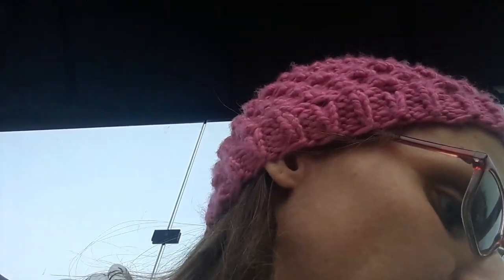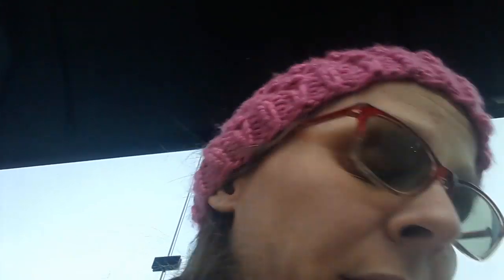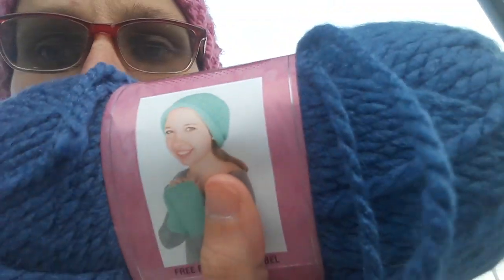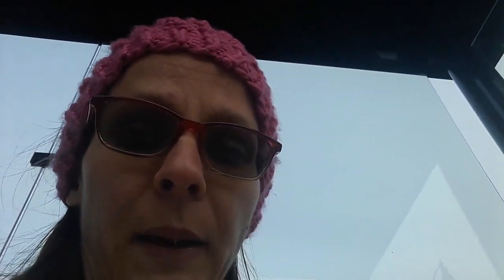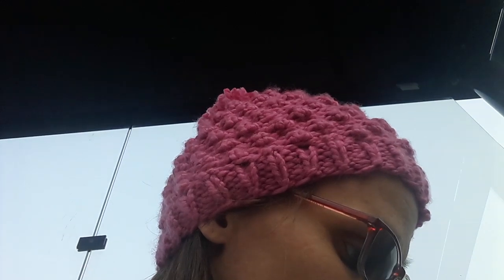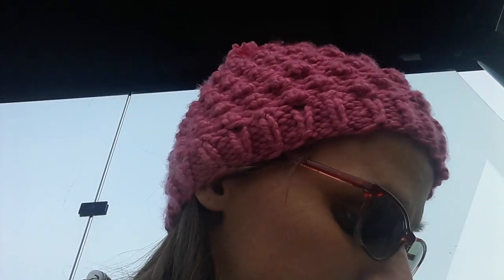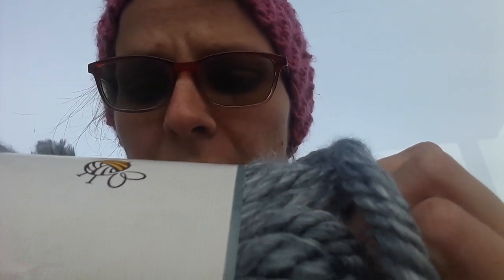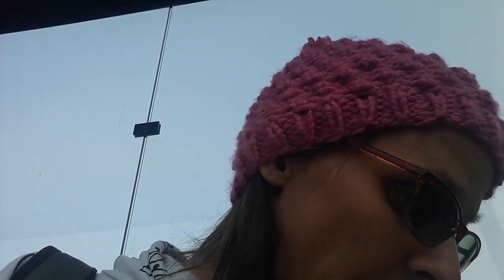What Mena Got At Hobby Lobby # 3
Just showing everyone what I bought at Hobby Lobby.